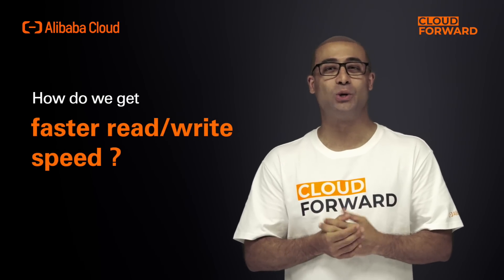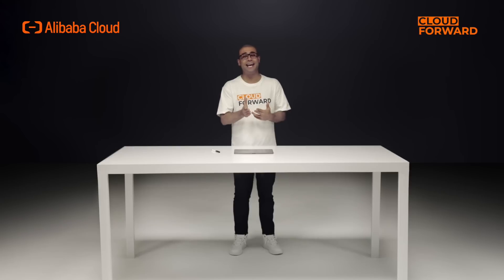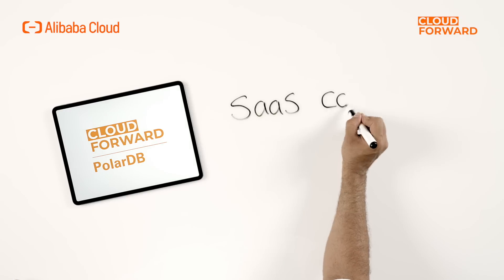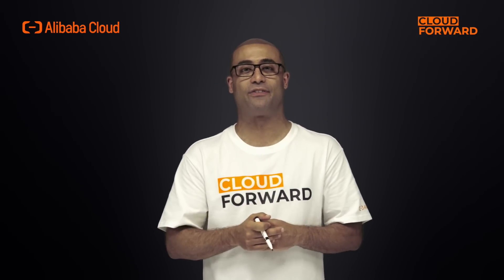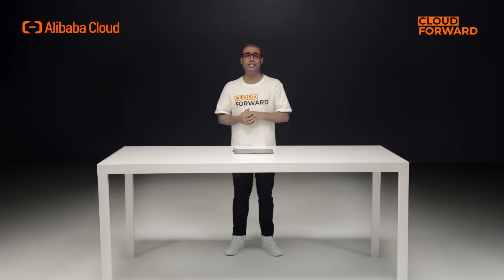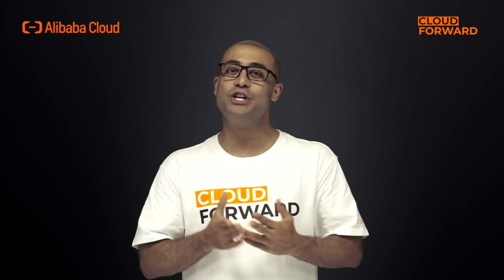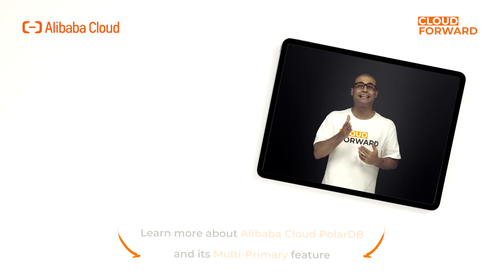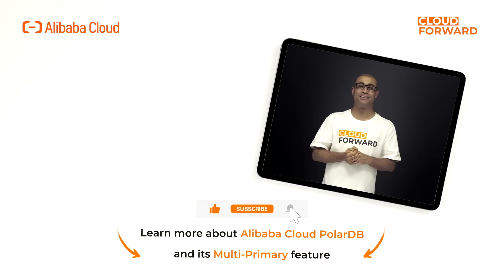Cloud-Native Database: PolarDB | Multi-Master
For faster R/W speeds, the scaling bottleneck of "one-writer, many readers" for relational databases must be overcome, and Multi-Master might just be the key to it. More on alibabacloud.com